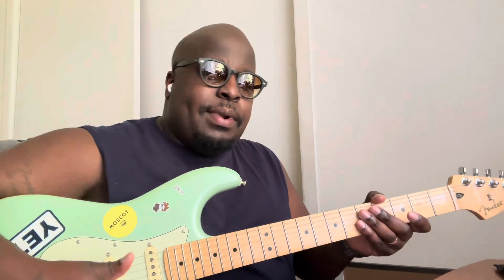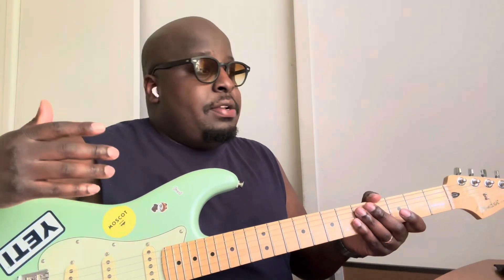Jungle - Back On 74 GUITAR LESSON